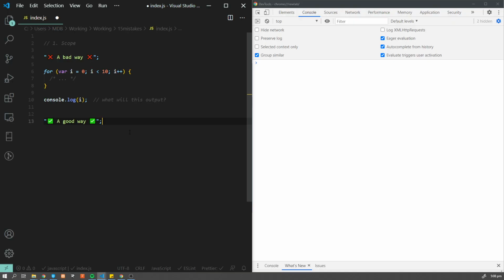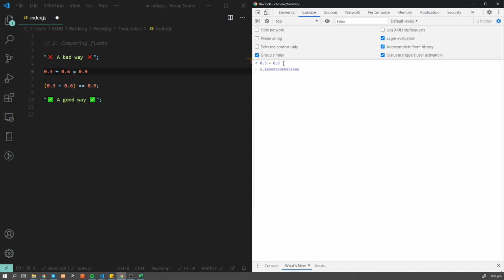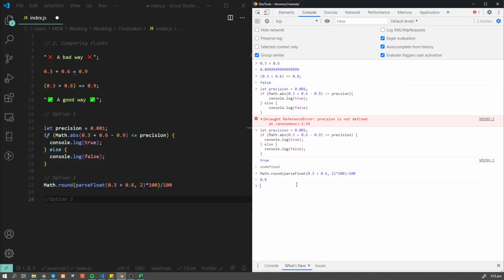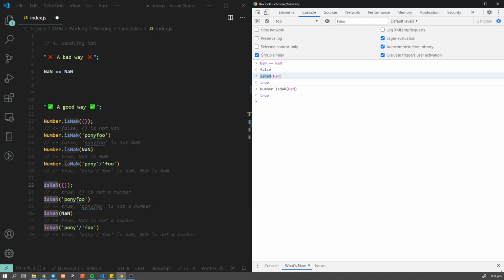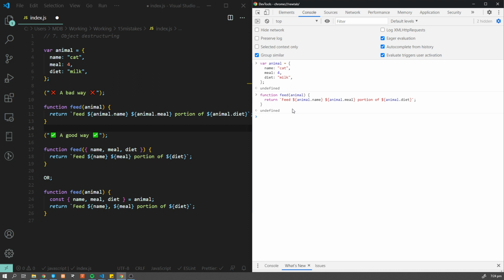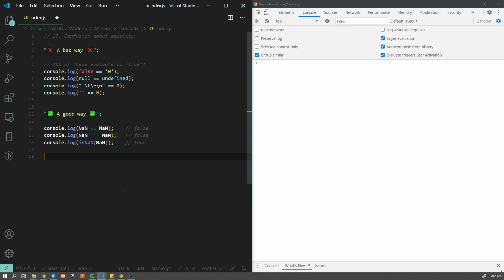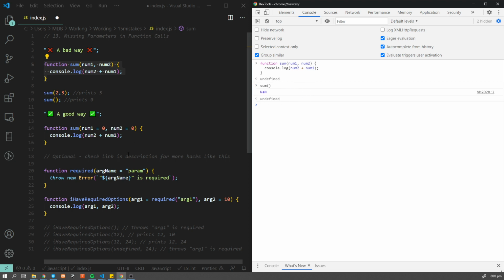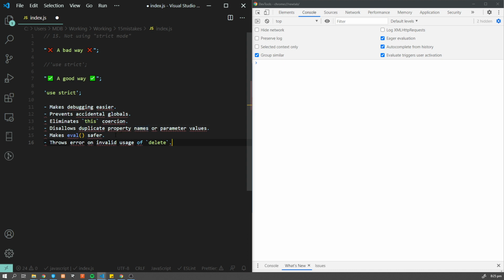15 the most common JavaScript mistakes in 2023 (+ solutions)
In this video, I'm going to show you 15 js mistakes that I see too often when I'm doing a code review. Regardless of whether we're talking about junior, middle, or senior developers, I see these bugs everywhere. Learn how to write javascript code in a proper way.

0:45 1. Variable scope
3:15 2. Comparing floats
9:50 3. Using array with named index
10:59 4. Handling NaN
12:53 5. Using a variable as key in objects
13:48 6. How (not) to console.log
15:09 7. Object destructuring
16:37 8. String concatenation
17:46 9. Spread syntax
19:00 10. Confusions about equality
19:57 11. Misusing the Addition Operator for Merging Arrays
21:22 12. Using Equality Operators Incorrectly
22:30 13. Missing parameters in function calls
24:10 14. Array Iterations With ‘for-in’ Loops
25:30 15. Not using "strict mode"